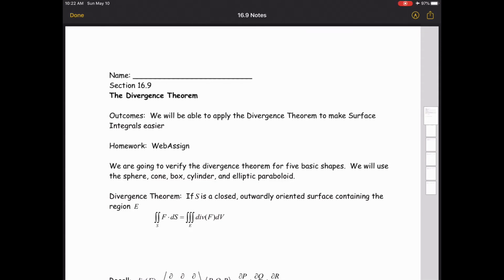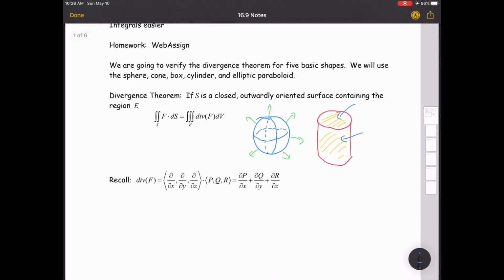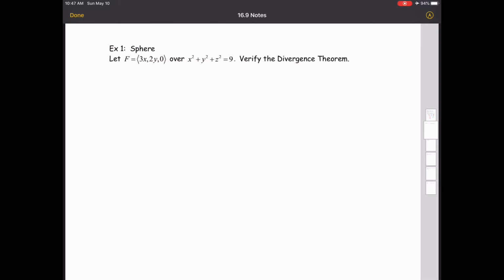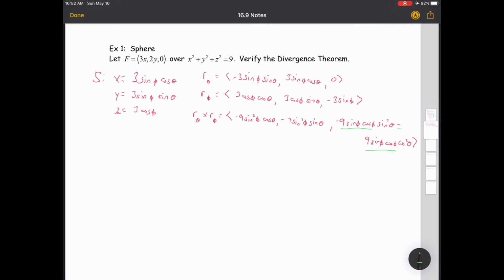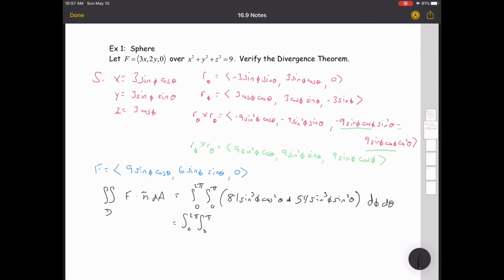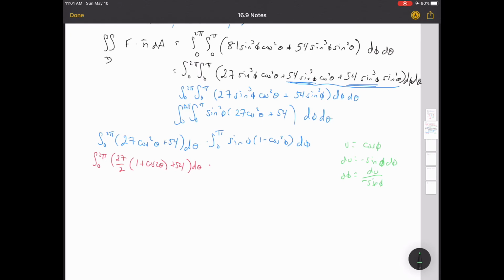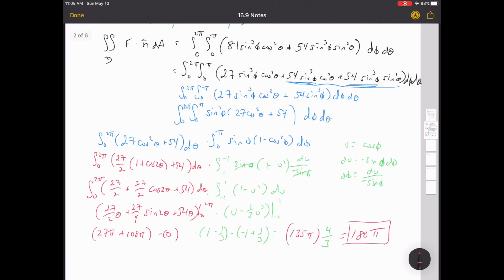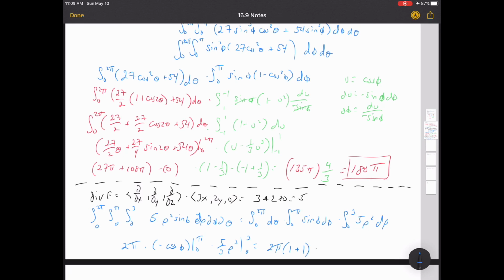16 9 Divergence Theorem Video 1